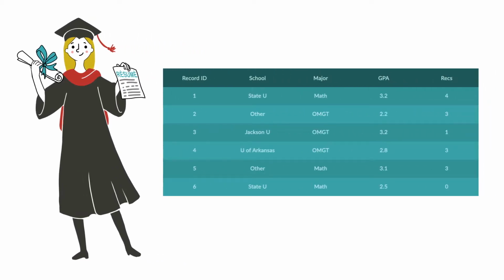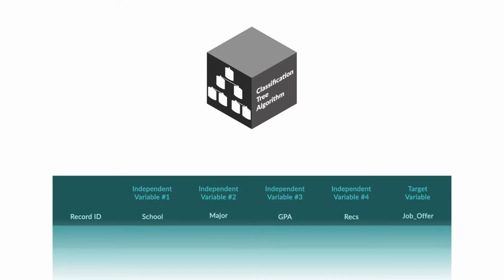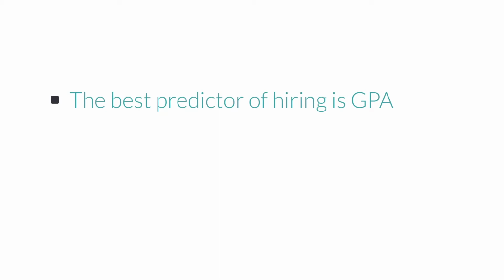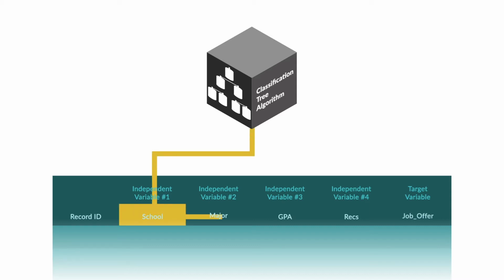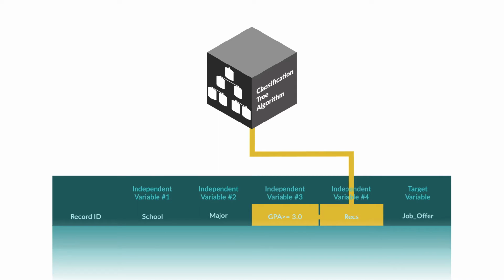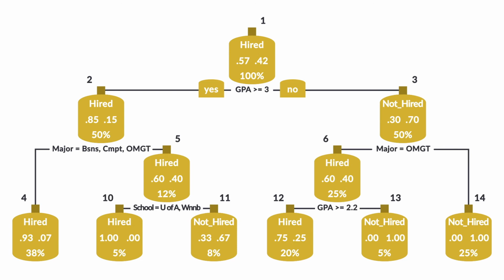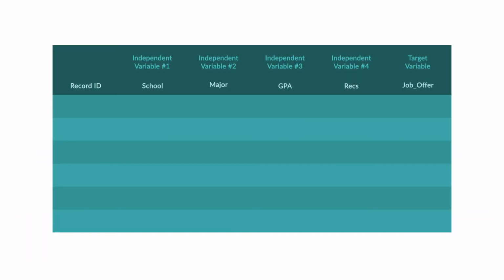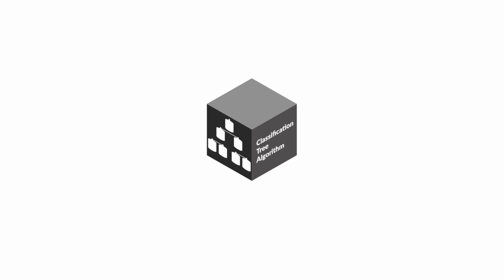Data Analytics Classification Tree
Classification trees are a predictive analytics technique to make predictions based on disparate information.  Dr. Beam explores how it works.